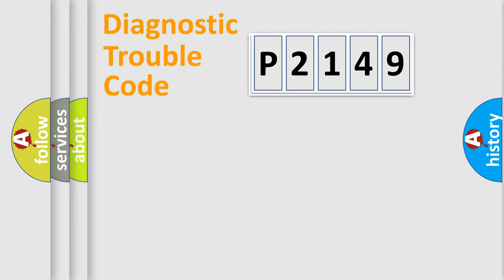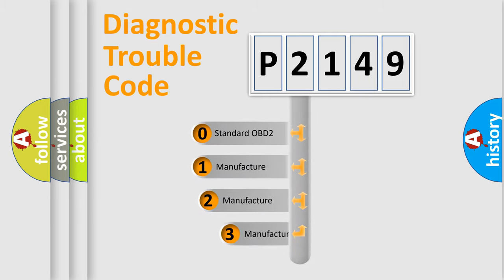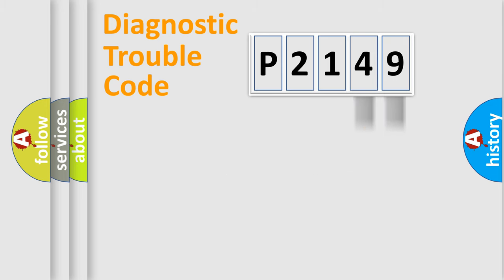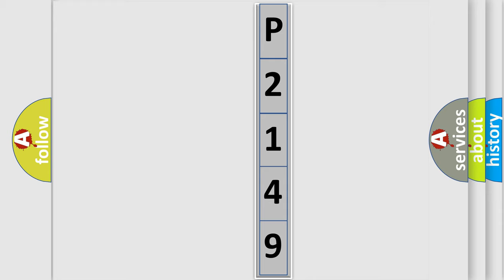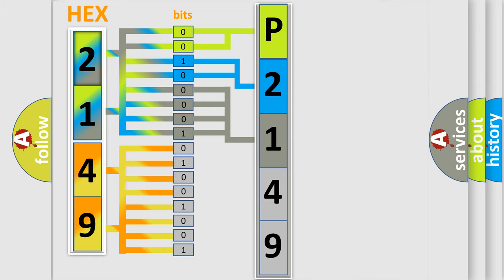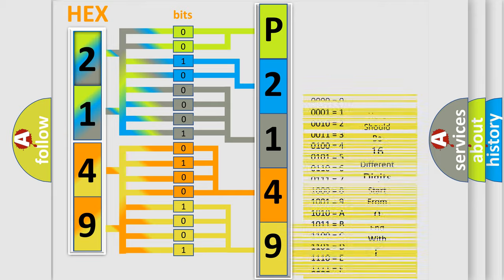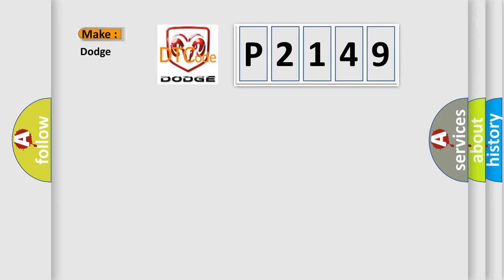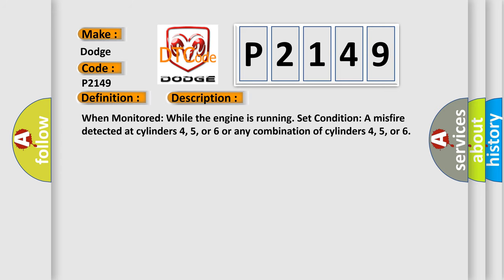DTC Dodge P2149 Short Explanation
Contents:
0:21 Basic DTC analysis according to OBD2 protocol standard.
1:48 Insight into programming
2:58 A diagnostically understandable description of the Diagnostic Trouble Code
3:05 Basic error definition

Make:
Dodge
Code:
P2149
Definition:
BANK 2 (CYLINDERS 4-6) SHORTED HIGH OR LOW
Description:
When Monitored: While the engine is running. Set Condition: A misfire detected at cylinders 4, 5, or 6 or any combination of cylinders 4, 5, or 6
Cause: